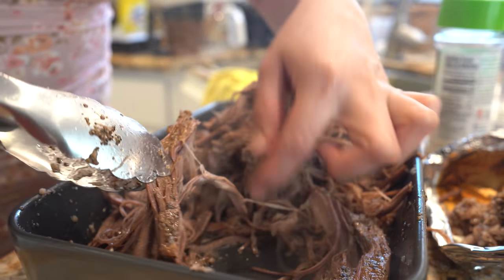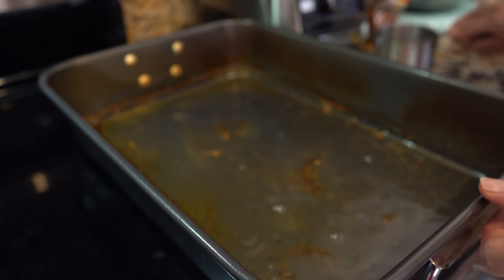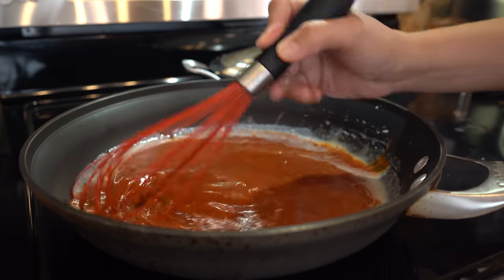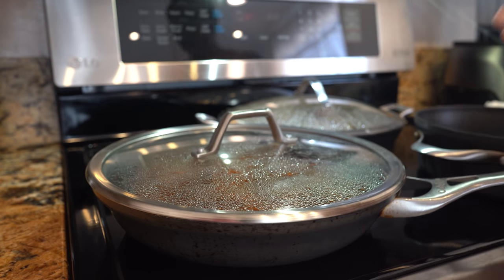THE BEST 3-WAY BURRITO | YOU GOING TO LOVE IT!!!!!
Today I’m going to be sharing with you how to make the best burritos three way, basically a burrito stuffed with chile verde, chile rojo and beans! It’s seriously the best of three worlds 🤣 is that even a thing?? I don’t know but let me tell you is the best!!! The flavor, the spicyness, the consistency ahhhh it’s just sooo delicious! For this burrito I’m using brisket but you can use your favorite cut! You can even mix it up and use pork and beef if that’s your preference, in my house, beef is a top choice 💕
keep in mind like every recipe and every household there are tons of variations that make this delicious recipe, you can always adjust it to your taste, I really hope you enjoy it as much as me and my family do, and as always if you do please forget to give me a big thumbs up, comment down below your thoughts and if you new to my channel please hit that subscribe button so you can be part of our family! 😘

-You can find all ingredients at your local Walmart, Frys, Safeway,Hispanic supermarket or Amazon!!! I bought the meat at Costco , it’s already cleaned and ready to cook 😅
-all pots and pans are from Calphalon
-racks to roast chiles, it’s actually a rack from my cooking sheet I get a really good use out of it!!!

Tip!!! If your beans are too watery add flour to thicken them up 😉

Ingredients:
4 lbs beef brisket (flat cut)
2-4 cups water
Large burrtito flour tortillas
4 cups pinto beans
Salt
Black pepper
     Chile verde-
6 green chiles
5 roma tomatoes
1/2 white onion
2 minced garlic cloves
4 tbsp oil
2 tbsp flour
1-2 tsp garlic salt
1 tsp oregano
1/2 tsp crushed peppers
1/2 tsp cumin
     Chile rojo-
3 tbsp New Mexico chile powder
3 tbsp oil
3 tbsp flour
1 tsp garlic salt
1/2 tsp oregano
1/4 tsp cumin
1 serving of love 💕

SC: angel110706
Fb: Cooking with Claudia Regalado